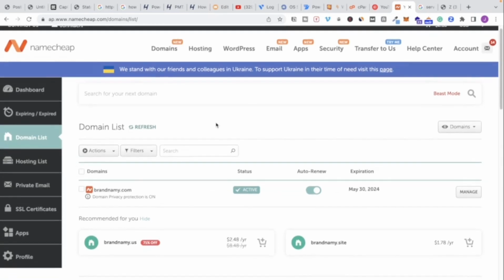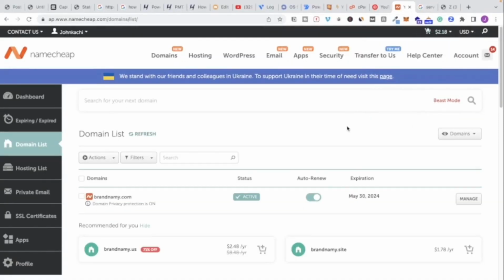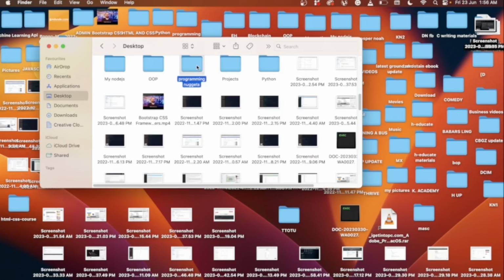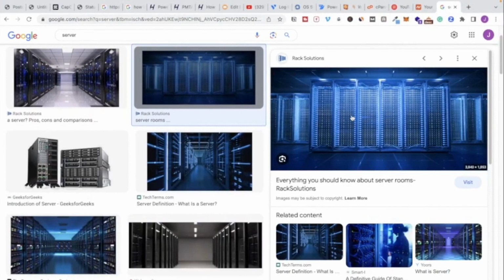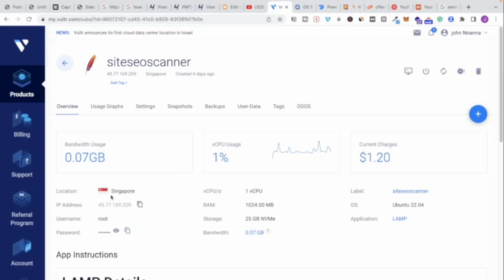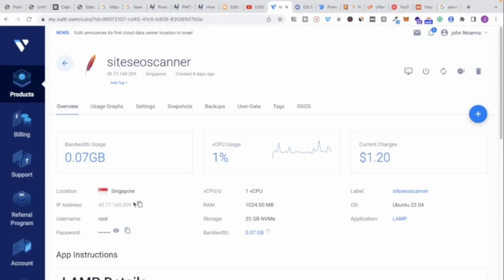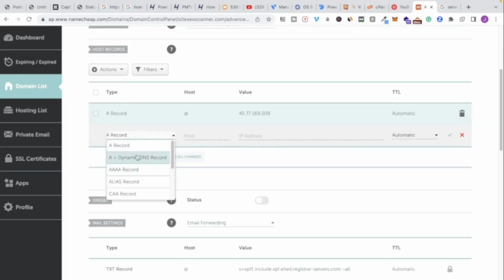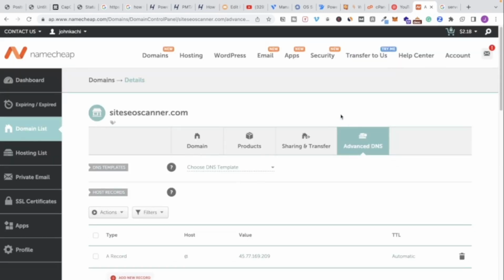What is Domain Mapping: |Why is it important in web hosting?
Welcome once again to my channel. I'm super happy to make this tutorial to describe 'what is domain mapping', its importance in web hosting and networking, and why you must map your domain. The concept of domain mapping is very much similar to IP address mapping which we described here to be the opposite or reverse of Ip address mapping.

Here you will see the role of both IP mapping and domain mapping and how easy it is to configure and set whatever you need domain mapping for.